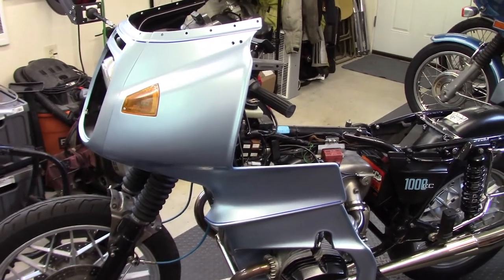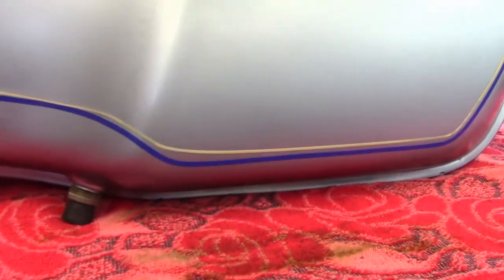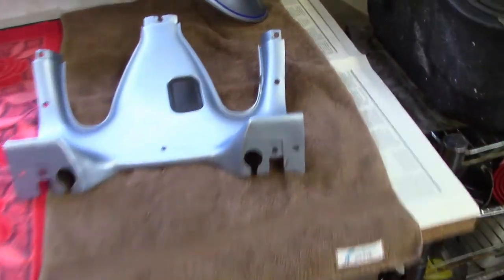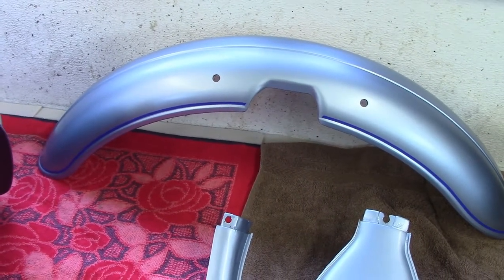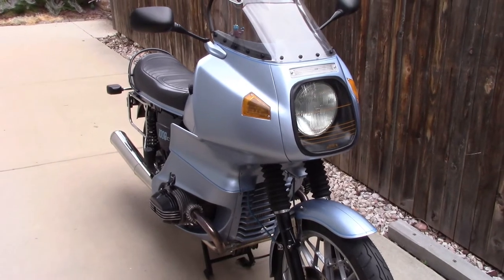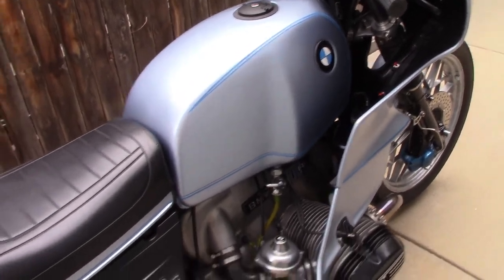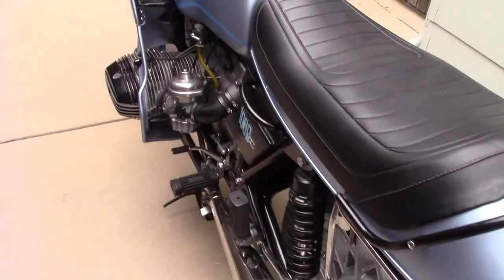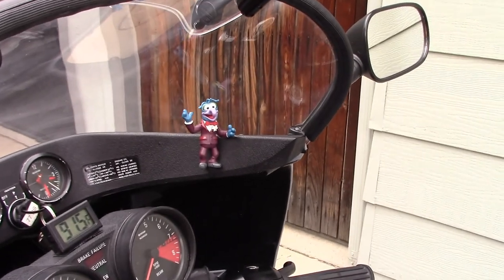1977 BMW R100RS Painting Pinstripes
When I had the bike repainted, it ended up with gloss clear coat due my failure to communicate clearly with my painter. The 1977 bikes had a matte clear coat. I finally got around to having it re-cleared with matte clear coat. I had to have the pinstripes painted again. I show what I did before the painter arrived and show how he applied the pinstripes.